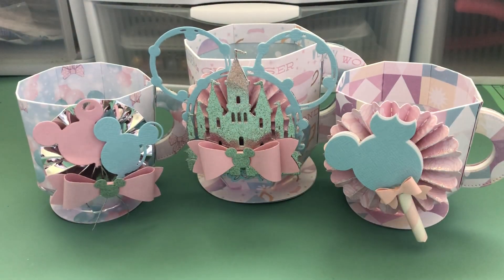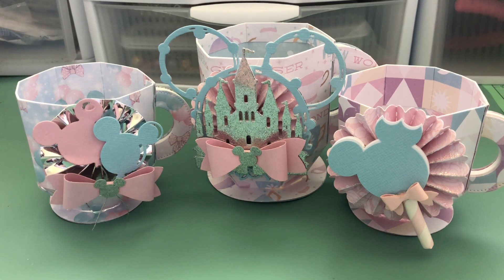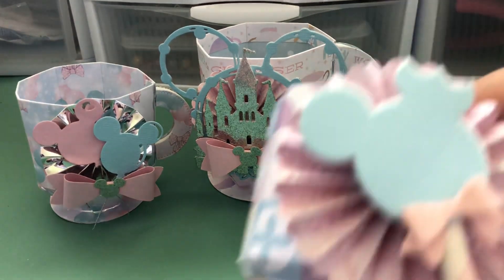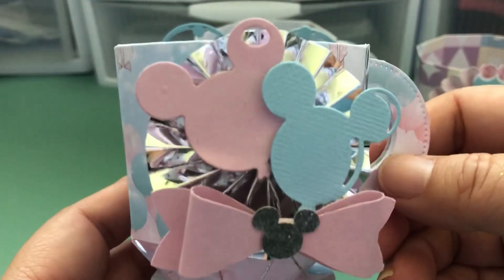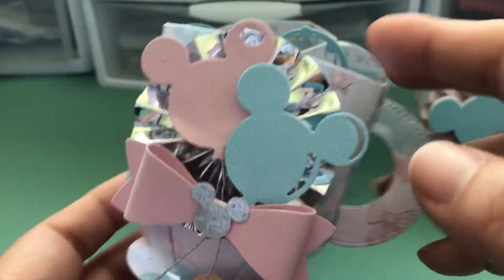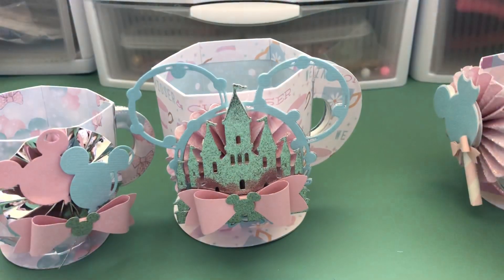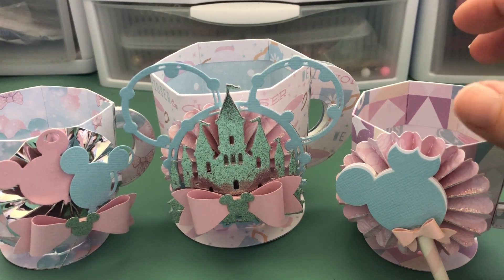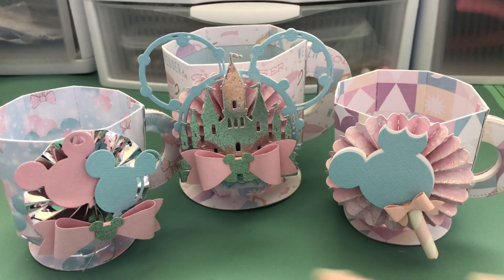Disney in September- Disney Coffee Cups!